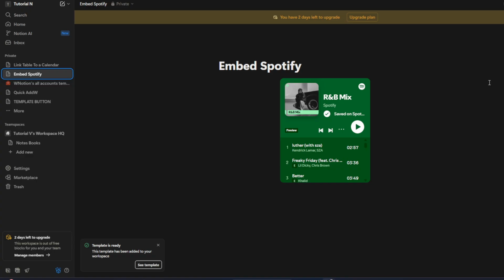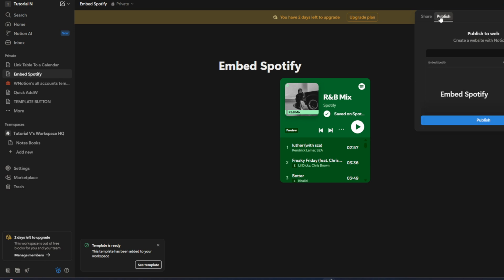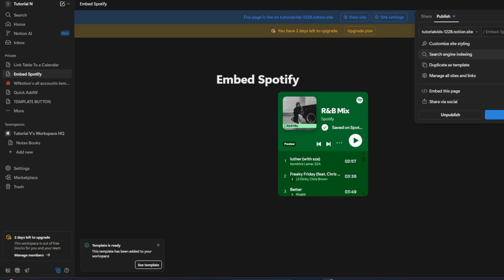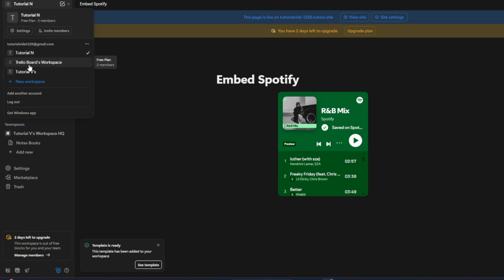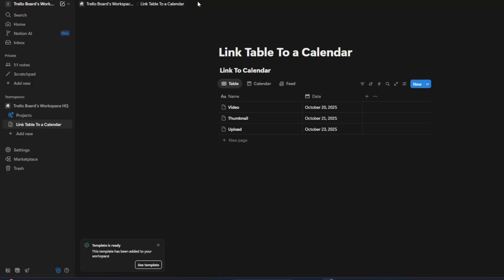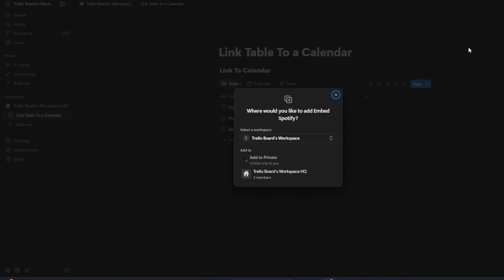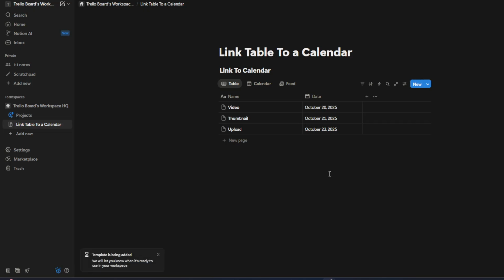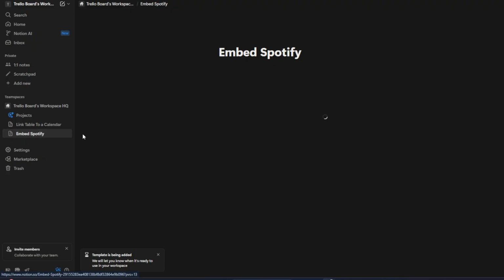How to Copy Notion Page to Another Workspace | Quick and Easy Guide 2025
In this video, you’ll learn how to copy a Notion page to another workspace quickly and easily. I’ll show you how to duplicate pages, move them between workspaces, and keep your formatting, databases, and content intact for seamless collaboration.